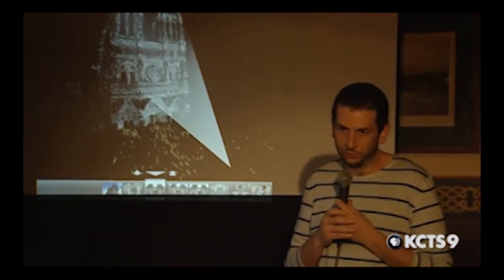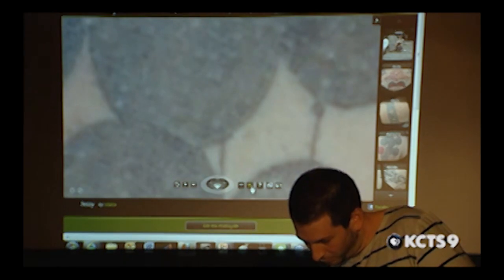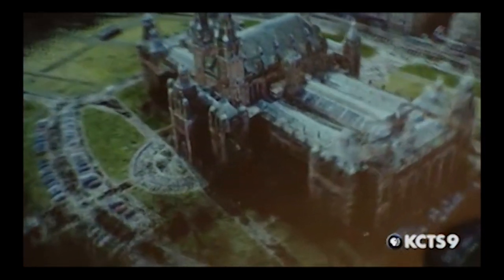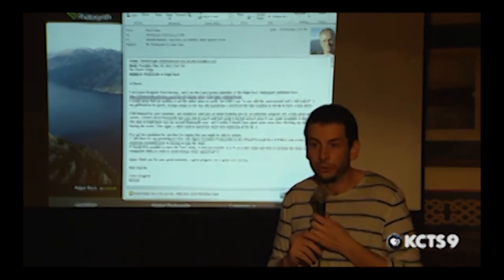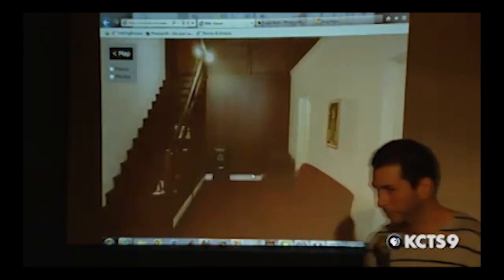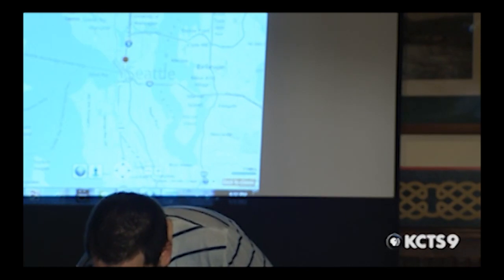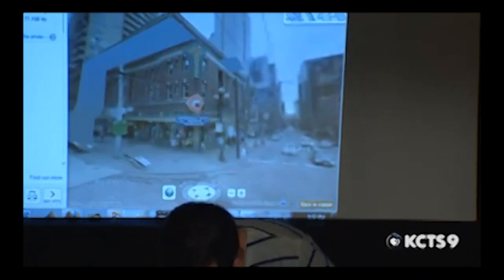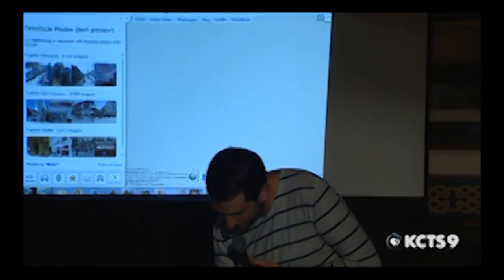Building a Collective Digital World | QUEEN ANNE SCIENCE CAFE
Microsoft's Blaise Agüera y Arcas discusses the challenging field of "computer vision" and crowd-sourcing as a way to build a 3D world from our vacation photos and mobile snapshots.